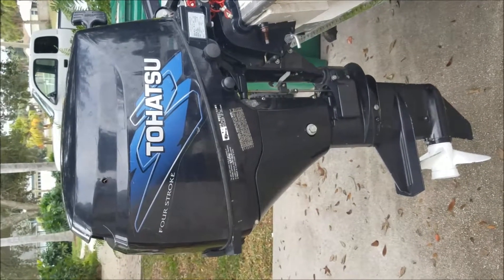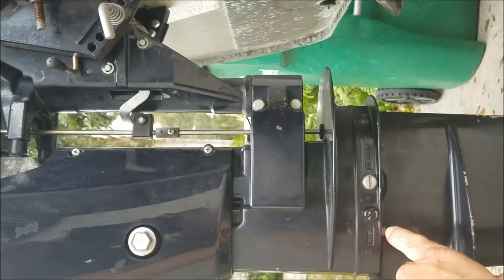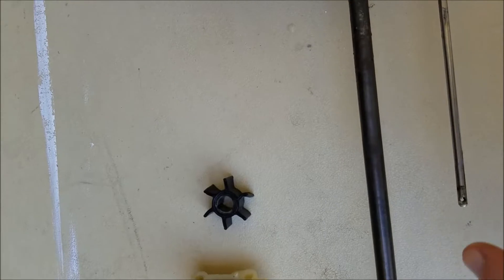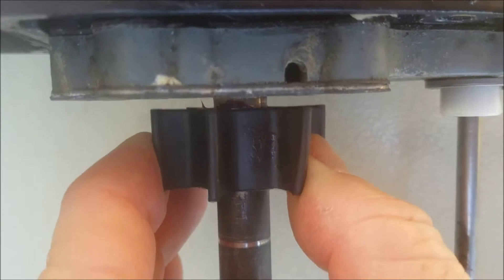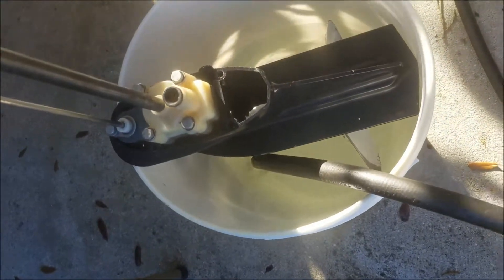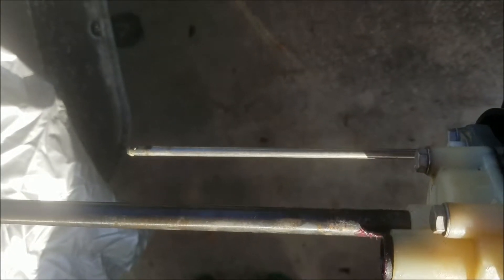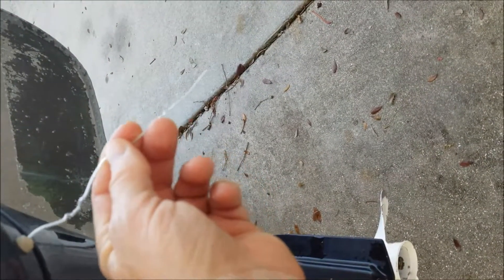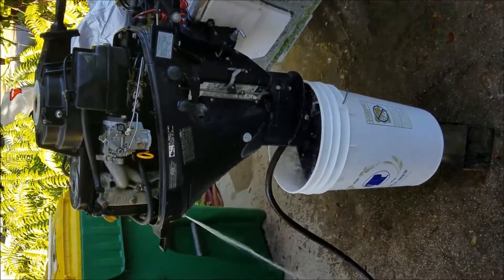Replacing the Water pump Impeller on a Tohastu 9.8 Outboard Motor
Troubleshooting and replacing the Water pump Impeller on a Tohastu 9.8 Outboard Motor